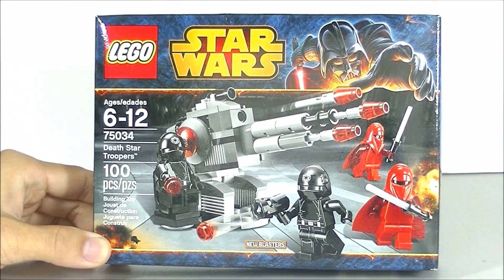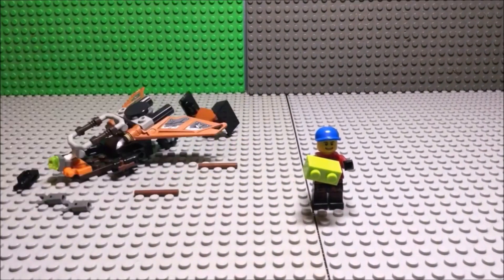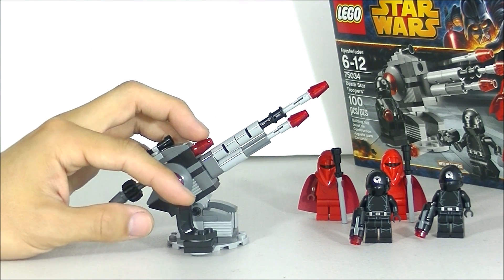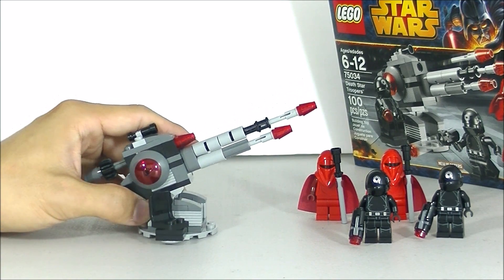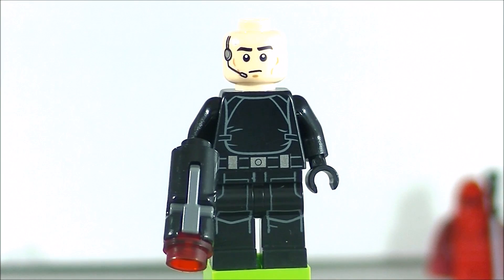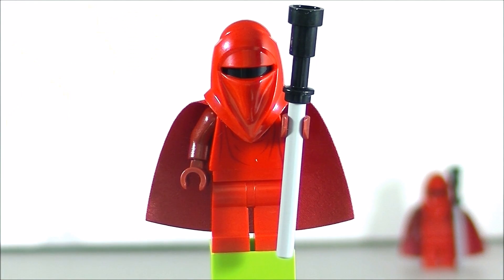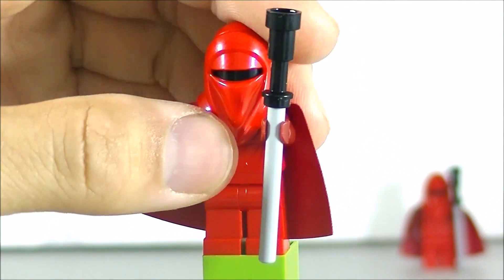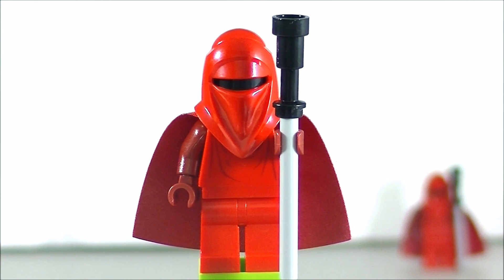Lego Review Death Star Troopers 75034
Lego Star Wars Death Star Troopers set 75034 Review.
Lego Death Star Trooper Battle pack set comes with 75034